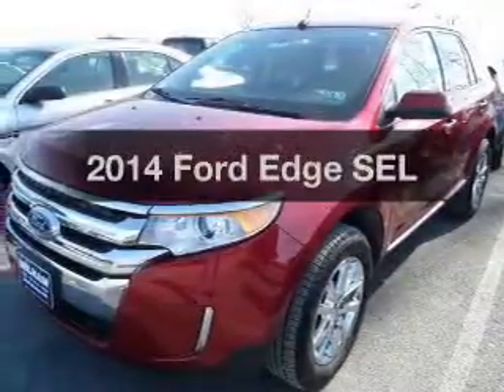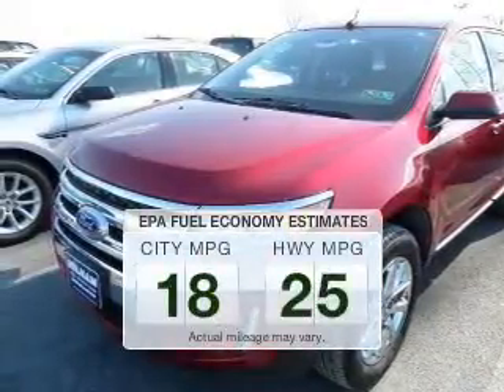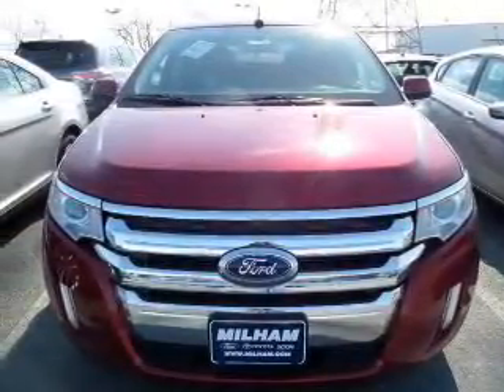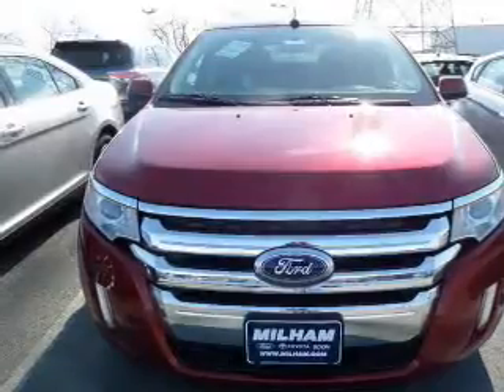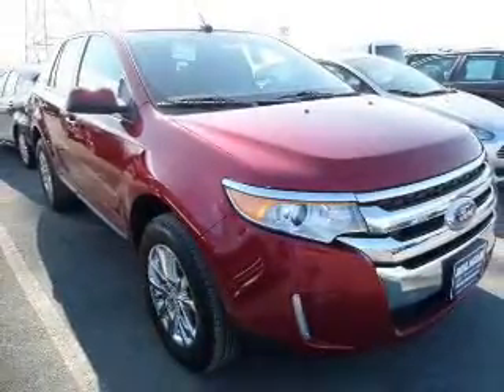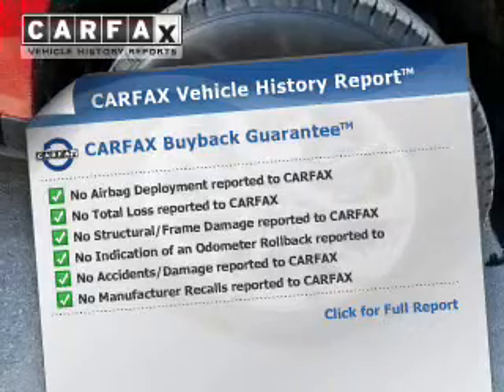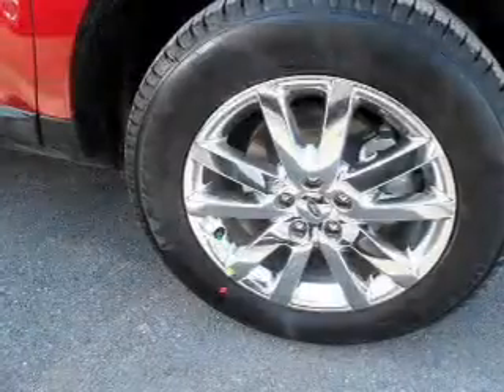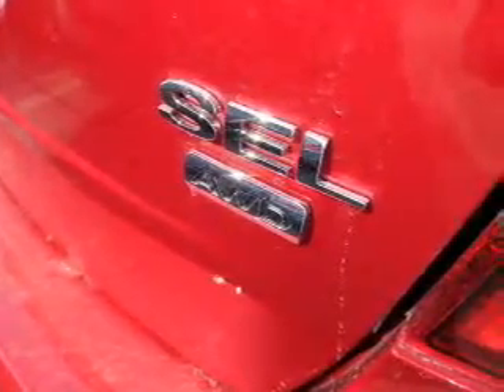2014 Ford Edge - Easton PA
Phone:
Year: 2014
Make: Ford
Model: Edge
Trim: SEL
Engine: 3.5 liter 6 cylinder 24 valve MPFI DOHC
Transmission: 6-Speed Automatic
Color: Ruby Red Metallic
Mileage: 24
Address:
3810 Hecktown Rd.Route 33
Route 33